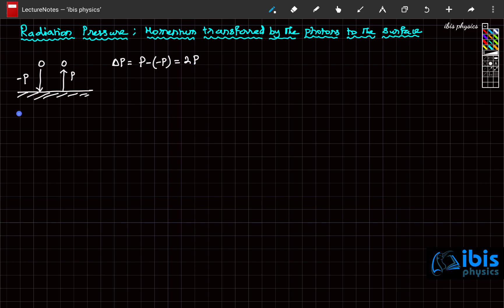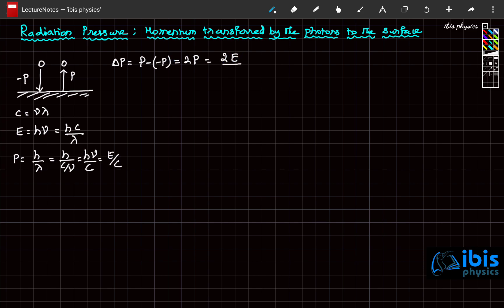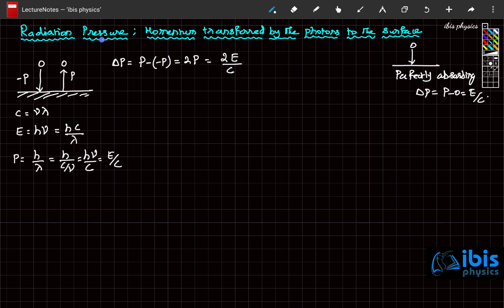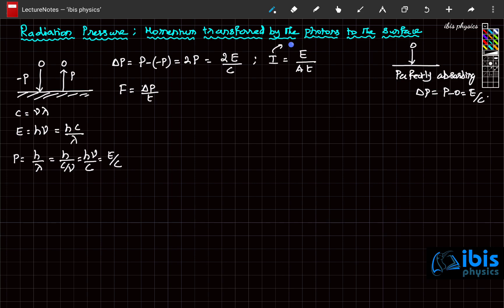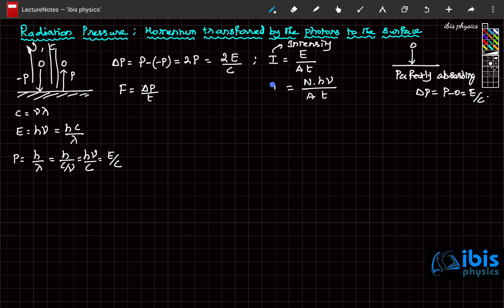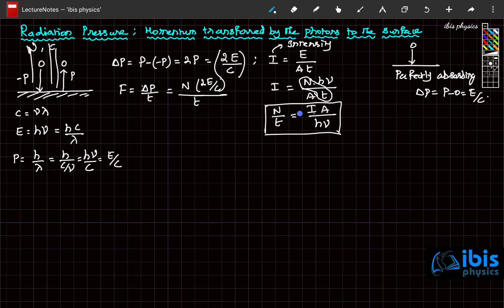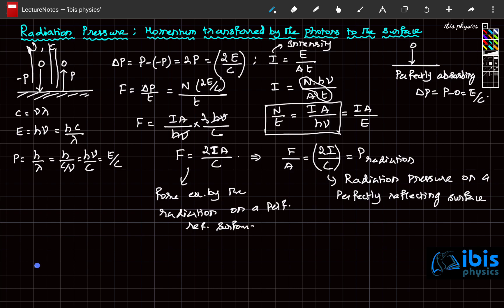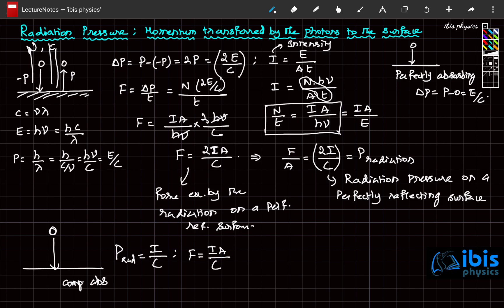Radiation Pressure & Force Exerted by Light on a Perfectly Reflecting Surface